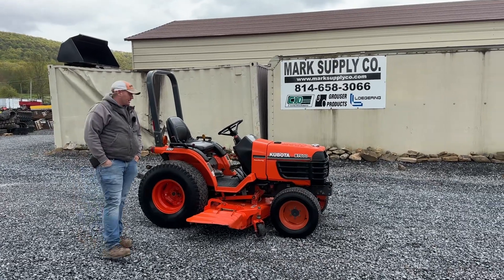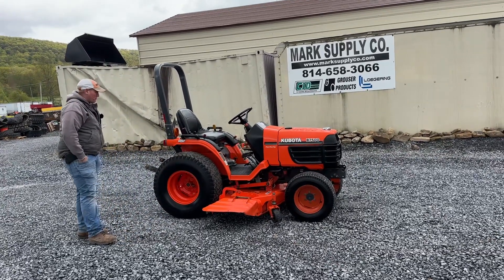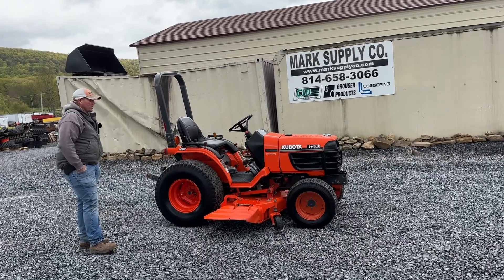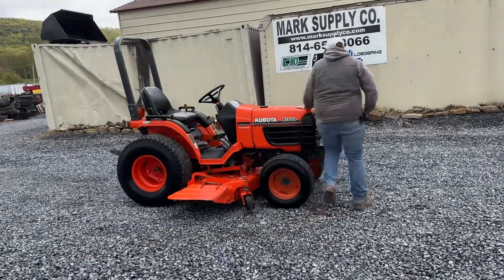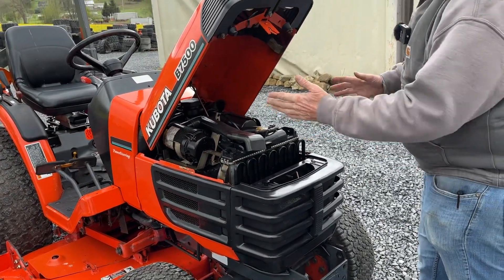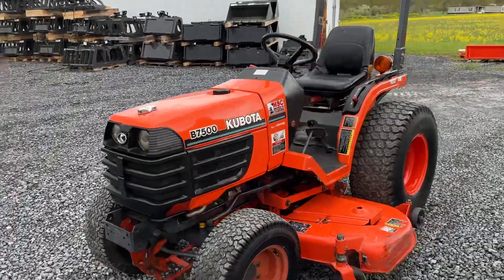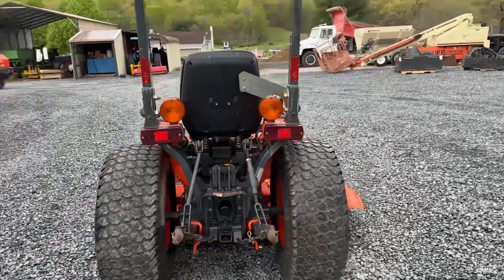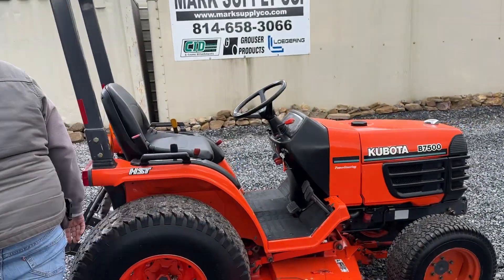2001 Kubota B7500 Compact Tractor 60" Belly Mower 4X4 Power Steering Diesel Engine 3 Point Hitch !!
2001 Kubota B7500 Compact Tractor

1132 Hours

4X4

Differential Lock

Power Steering

Category 1 3 Point Hitch

540 PTO

Headlights, 4 Ways, And Turn Signals All Work

Kubota RCK60-24B 60" Belly Mower In Very Good Condition

Powered By A Kubota D1005 21 HP 3 Cylinder Diesel Engine That Starts And Runs Excellent

2 Range Hydrostatic Transmission

Front Tires Are 23x8.50-12 Turf Tread In Very Good Condition

Rear Tires Are 33X12.50-15 Turf Tread In Very Good Condition

All Of The Paint And Sheet Metal Are In Good Condition

Paint Is Not Faded

Machine Is Fully Serviced And Is Ready To Work